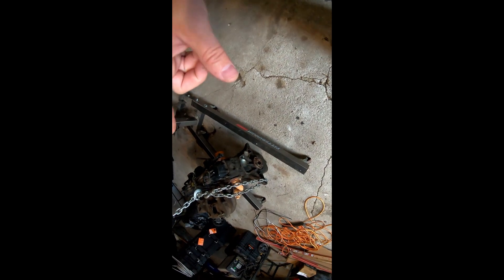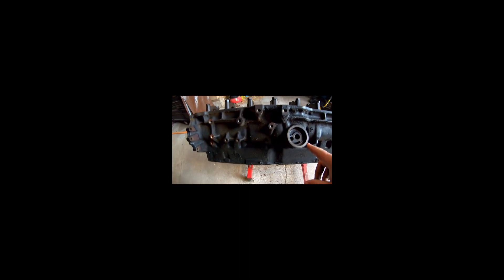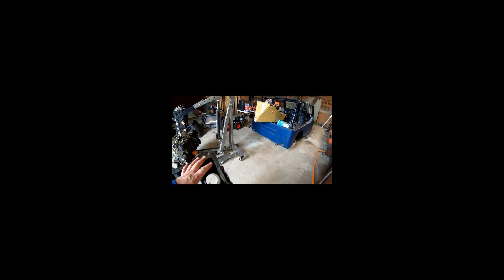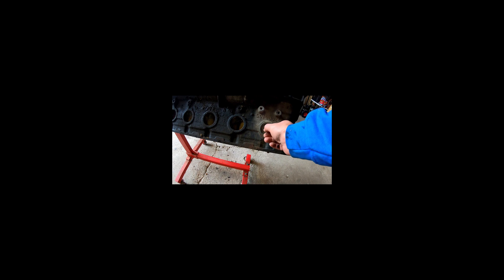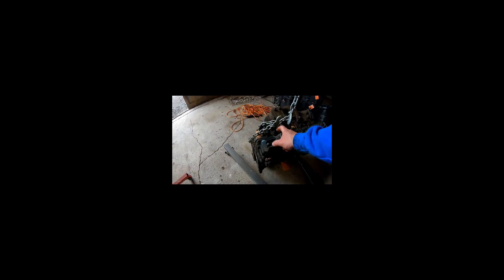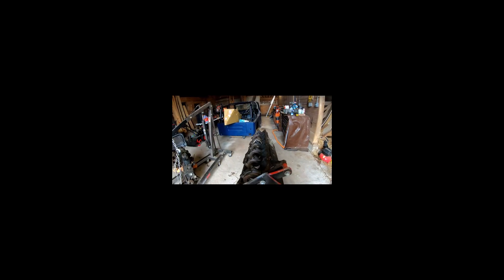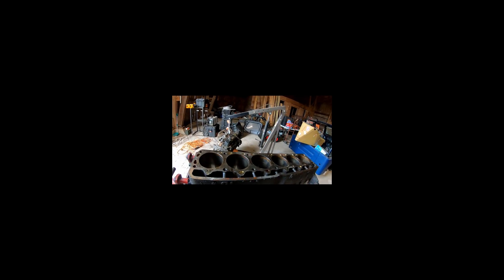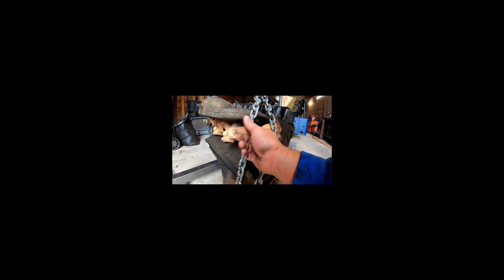A Saturday in the Shop Vlog 1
Not sure why the video ended up being like this, but I'm having issues with my camara. I may have to get a new one in the near future. This isn't exactly how I wanted to show the Vlog episodes, but hopefully they'll improve as I go.